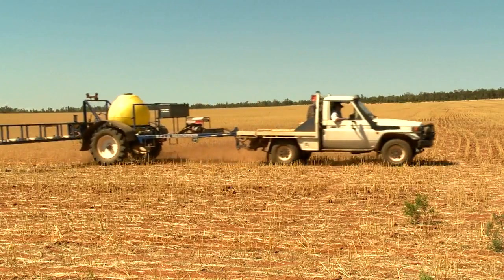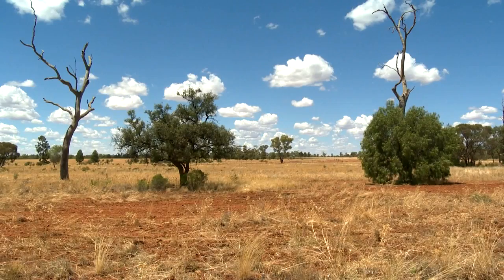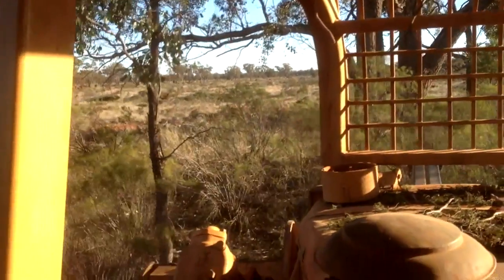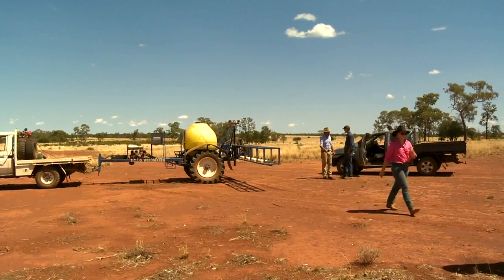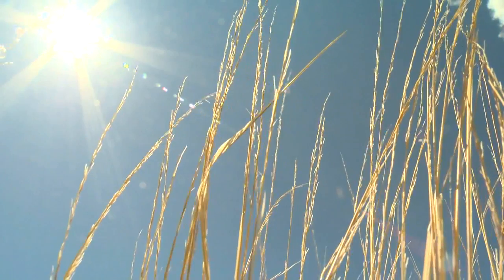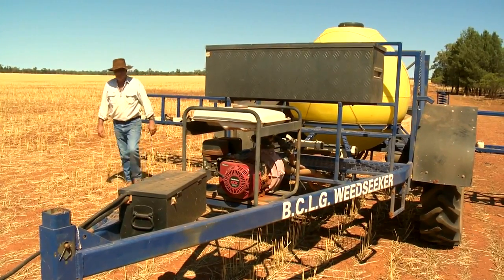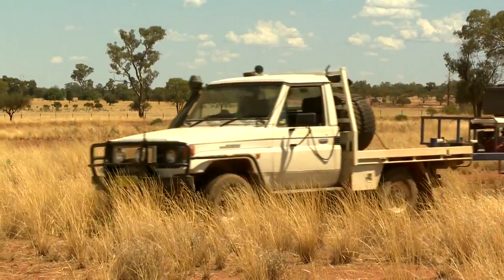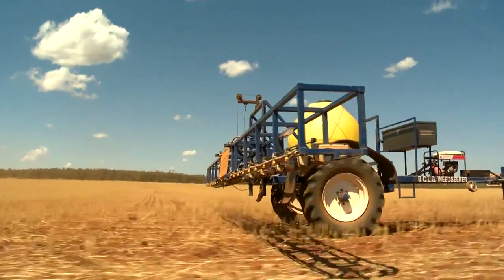The Buckwaroon Weedseeker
The Buckwaroon Landcare group worked together to build a colour recognition spray rig for the control of Invasive Native Scrub regrowth.